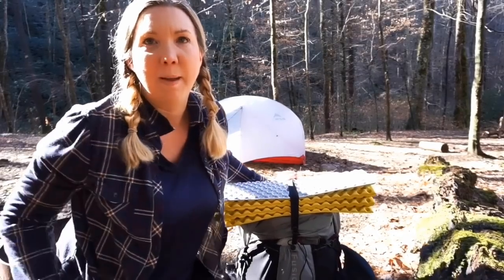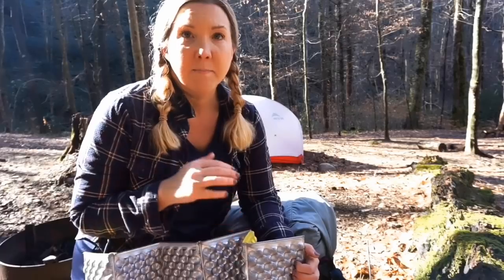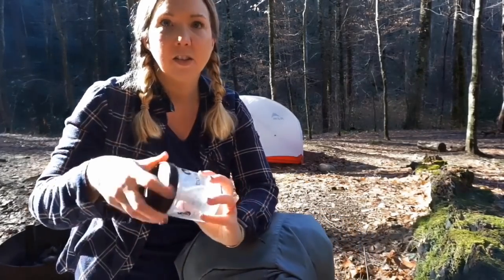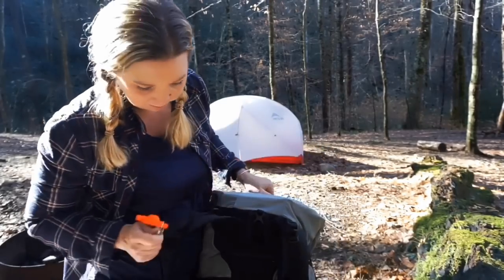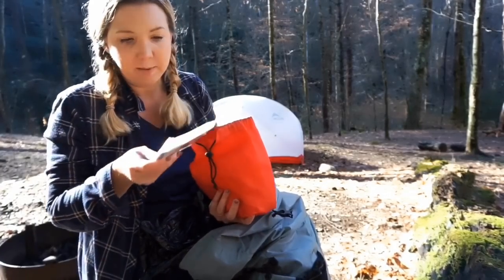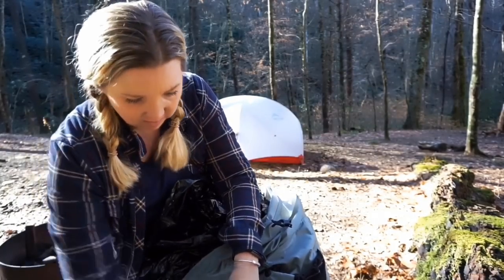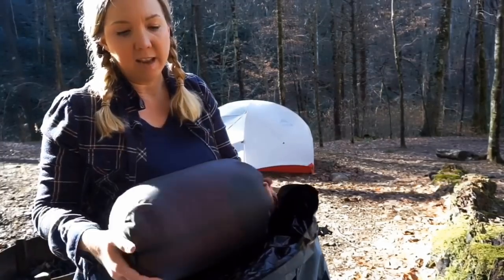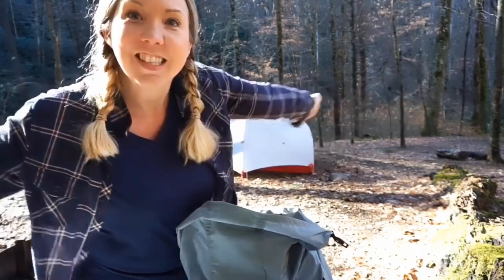What’s in My Pack? - Winter Backpacking Gear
In this video, I go over all of the solo backpacking gear I carry for winter hiking.  Below is a list of all the items mentioned in this video:

Six Moon Designs Fusion 50 Pack:
MSR Hubba Hubba NX 2 person Tent
(also mentioned) Six Moon Designs Lunar Duo Explorer Tent
Thermarest ZLite Foam Pad Regular
(also mentioned) Thermarest Zseat
Teva Women's Terra Float Livia Sandals Purple
Osprey 34L rain cover
White Sierra Women's Trabagon Rain Shell, Dark Purple
The Swag, NC Ball cap
2 - 1L Lifewater bottles
Aquaclip
Talenti Gelato container
2 handkerchiefs from Walmart
Whistle
Hand sanitizer
Walmart Folding Knife
Pack of tissues
Maybelline Baby Lips
Trash compacter bag
Katadyn water filter 1L
Sea to Summitt Dry Sack 13L
North Face 850 Down Jacket
Homemade Pot Coozy
Bic Lighter
MSR Pocket Rocket
Small Fuel canister wrapped with REI microfiber towel
Toaks titanium 750 ml
Walmart Paracord and carabiner
Grand Trunk ultralight hammock and straps
Cocoon mummy microfiber liner
Icegripper Microspikes
Thermarest Neoair XTherm Max Sleeping Pad
Enlightened Equipment Revelation 20 degree Quilt
Sea to Summit Aeros Pillow Premium Large
Walmart Pillow Cover
4L Platypus Gravityworks filter

Ditty Bag (Walmart stuff sack ):
Tentlab Duece of Spades trowel
Toilet paper
map and compass
charging cable for phone and camera
6700mAh Anker Astro E1 Portable Charger
Black Diamond Astros headlamp

Toiletry bag:
stuff sack (drawstring bag from old sleeping pad)
first aid kit
toothbrush, toothpaste and floss
Qtips
Wet Ones wipes
Small hairbrush
deodorant
SPF lotion
Rocket Pure foot balm

Clothing bag (Walmart stuff sack) :
dryer lint in plastic bag
long sleeve polyester shirt
matador blanket
fleece toboggan
sleeping socks
fleece gloves
Buff
2 extra pairs of merino wool socks
Hot hands hand warmers

I also carry:
Cascade Mountain Tech Carbon Fiber Trekking Poles
Bear spray

Zpacks Multipack:
Sony a5100 camera
Go Pro 7 Black and extra battery